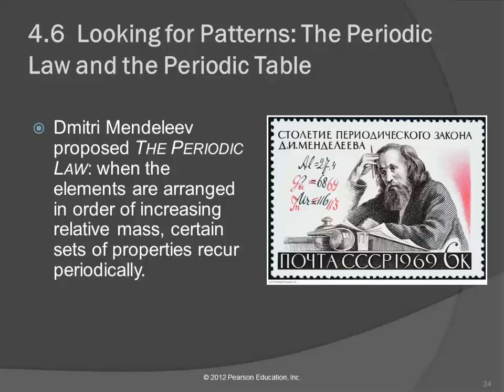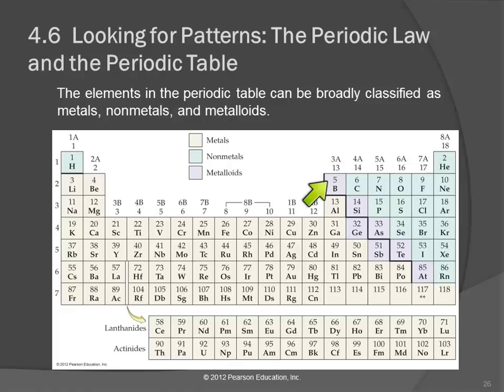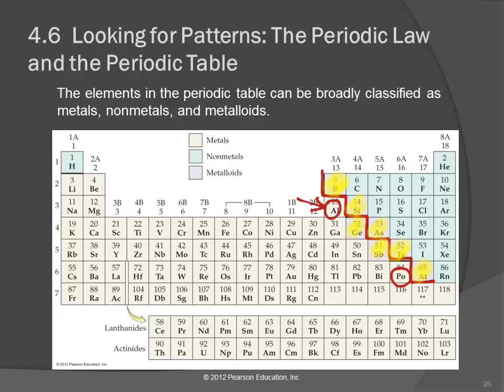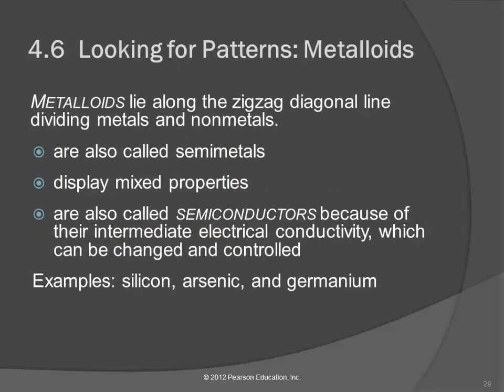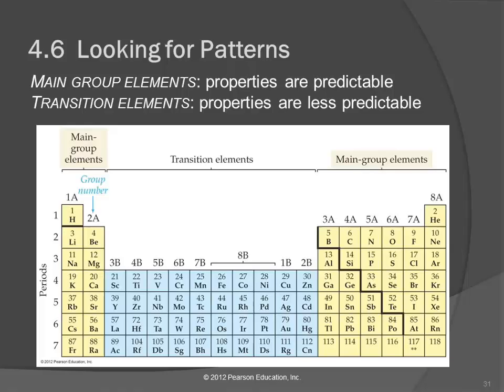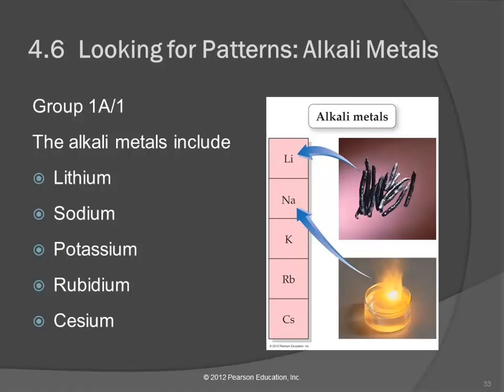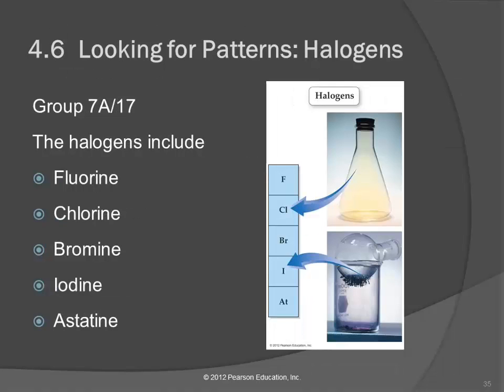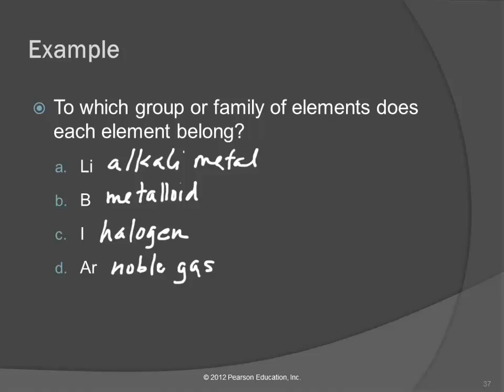20 4.6 Looking for Patterns: The Periodic Law and the Periodic Table